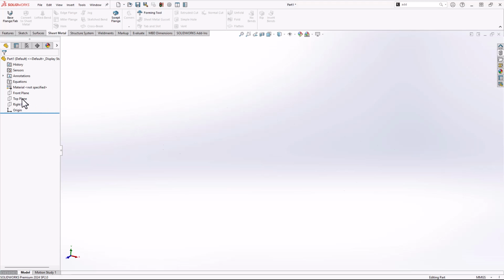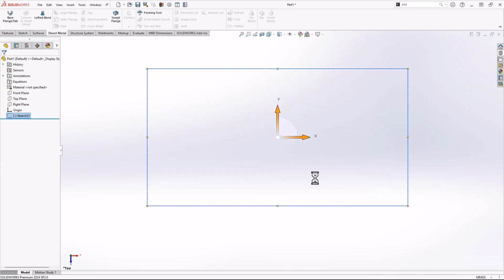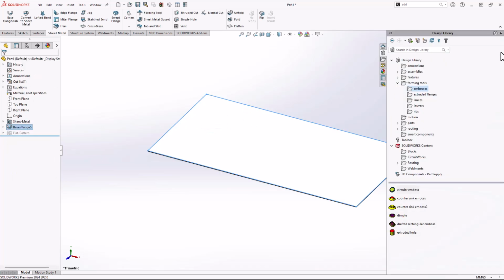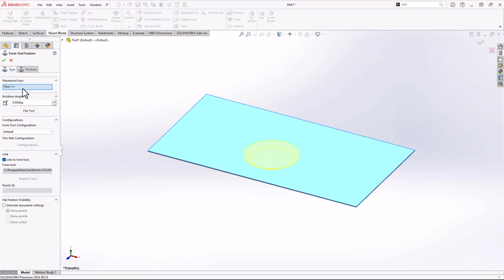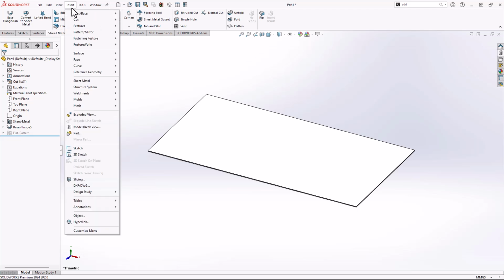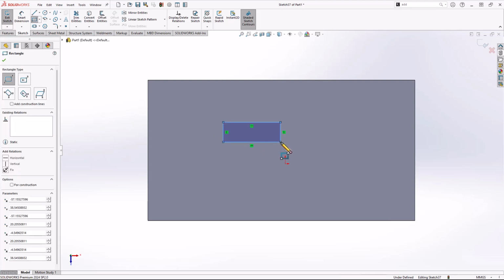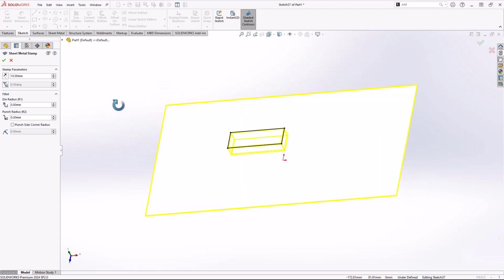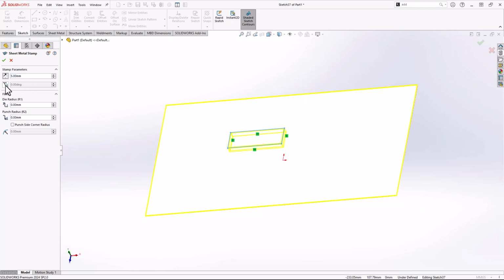SOLDIWORKS 2024 - New Stamp Tool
In SOLIDWORKS 2024 You can use the new Stamp tool to create sketch-based parametric forming tools to apply to sheet metal parts.
You can create a sketch with a few parameters to stamp or form the sheet metal.

In earlier releases, you had to define all sketches and features, save the forming tool as
a part (.SLDFTP), then apply it to sheet metal.

Using sketches to create forming tools is a faster way to apply forming tools to sheet metal parts.
The Stamp tool allows more flexibility to experiment with different designs and parameters.